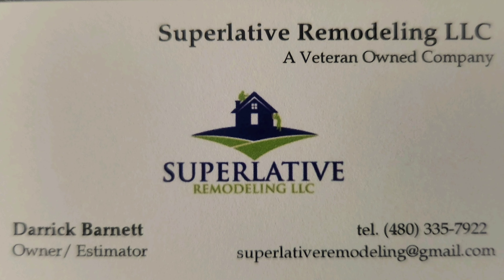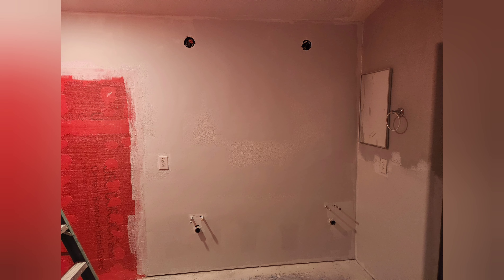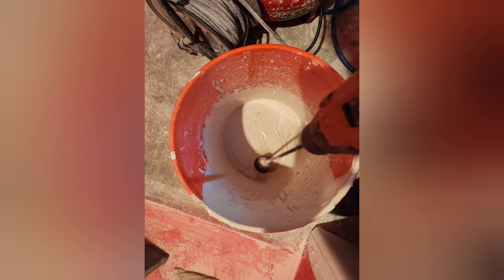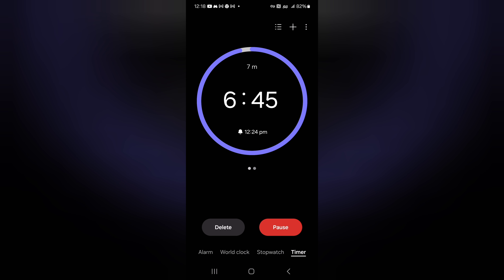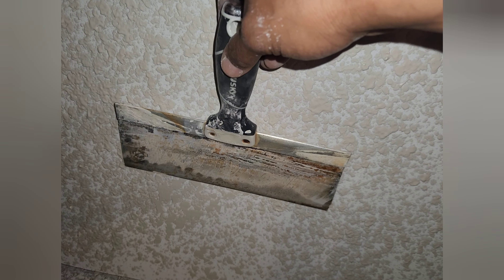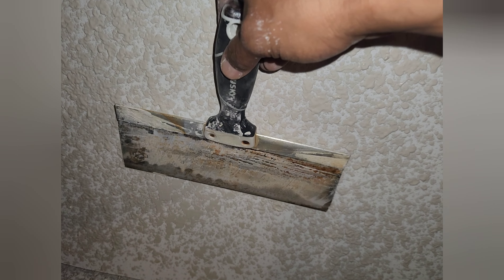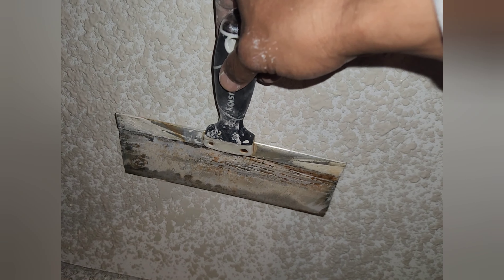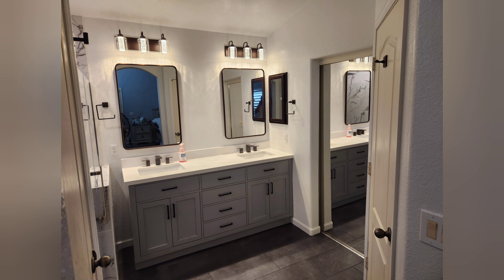how to do drywall knockdown texture like a pro.